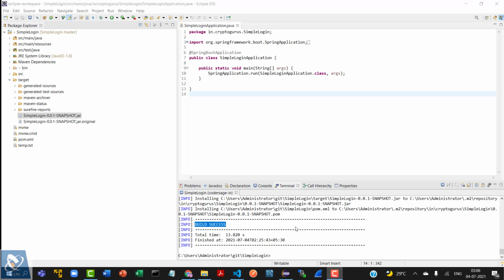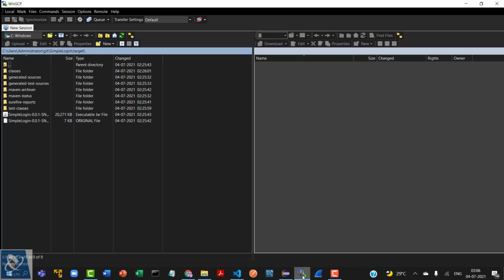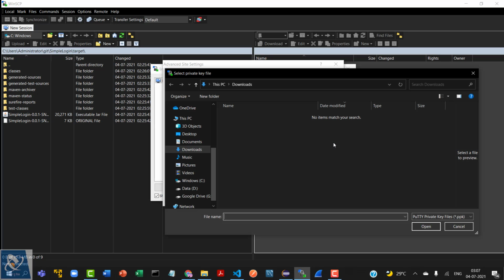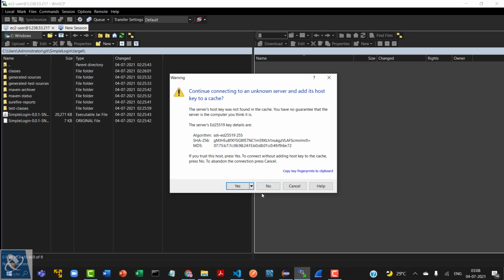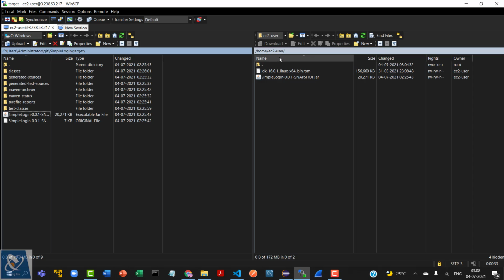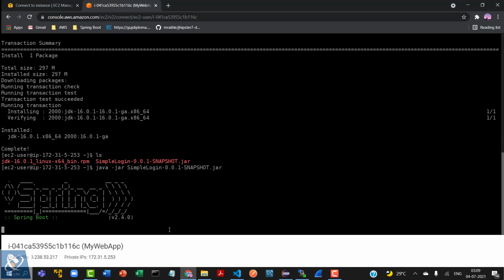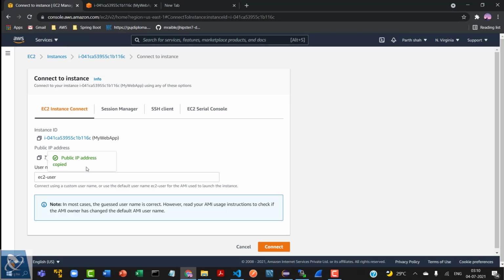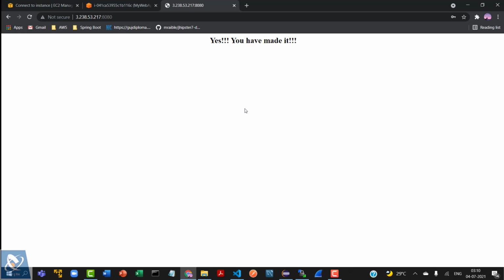4 - Deploying Package on EC2 Instance